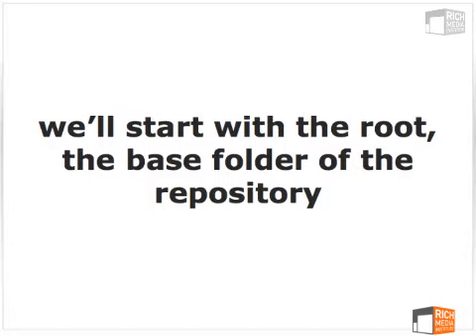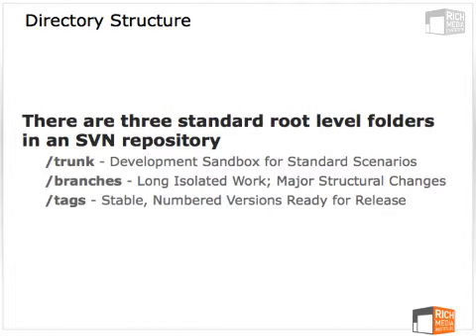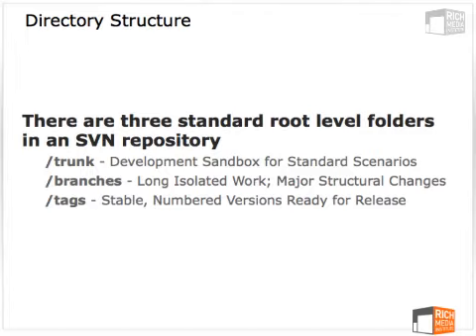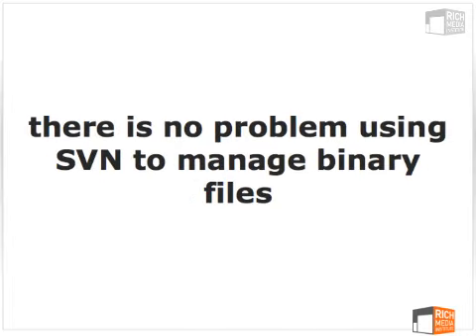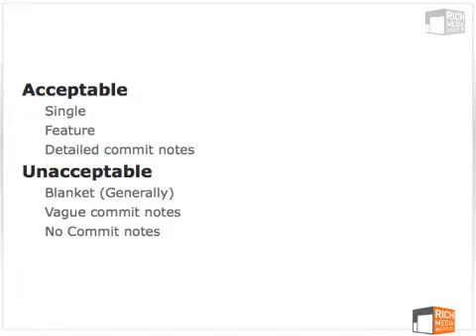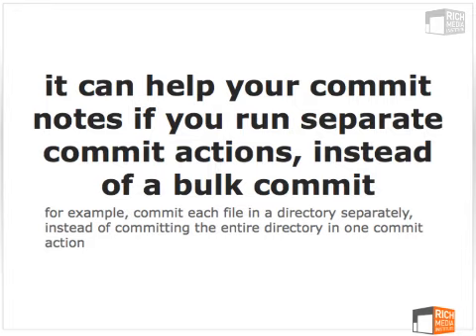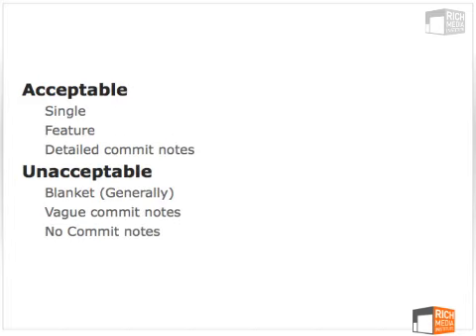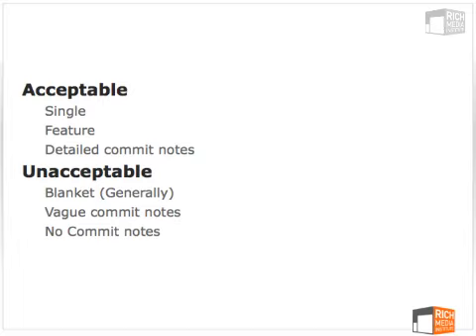Best Practices for Subversion (SVN)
Subversion, or SVN, is a free, powerful, open-source version control system that is the de-facto standard in many IT firms. This video is extracted from the course SVN Fundamentals at the RMI that explains what Subversion is, why its use is considered standard in many of the top development teams in the world, and what it can do.